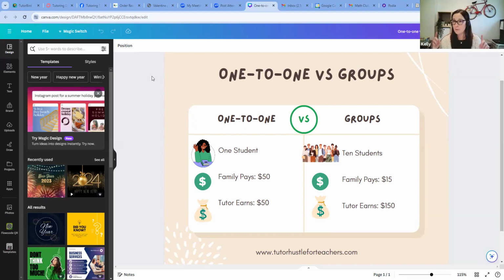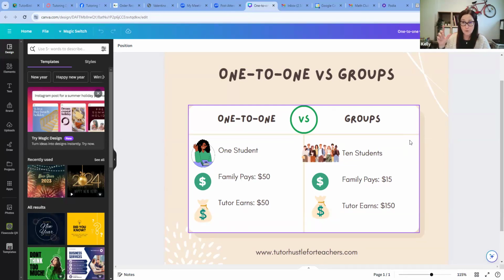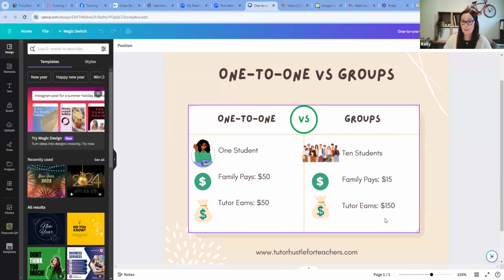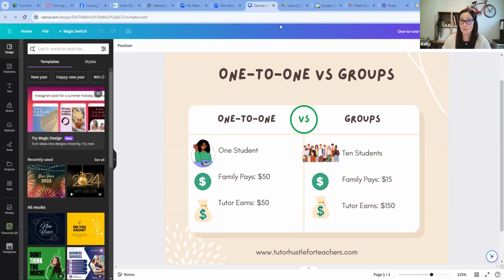Grow Your Tutoring Business With Groups!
Let's talk group tutoring at our first Zoom chat of 2024! Learn how to set up your groups, structure payment, and grow your business with group tutoring.

If you are super serious about tutoring groups, check out the Group Tutoring Bootcamp! The boot camp will be available from January 11-January 16, 2024 and then it will be gone!

Get your free copy of Tutoring Dreams: Three Steps to Start Your Own Tutoring Side Hustle: